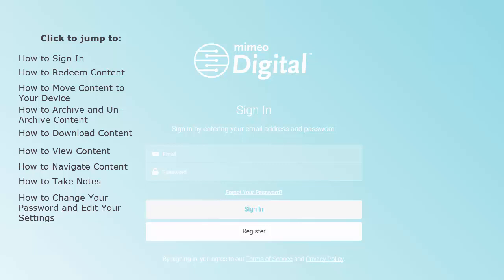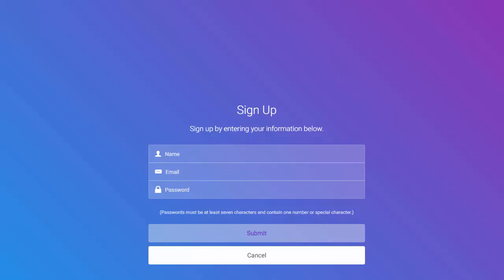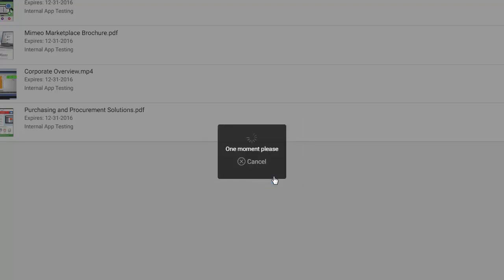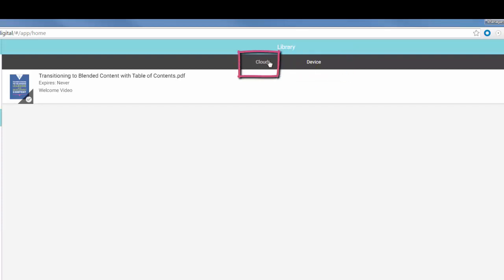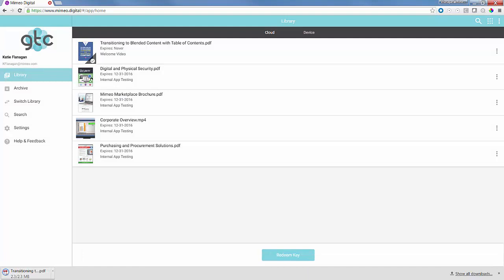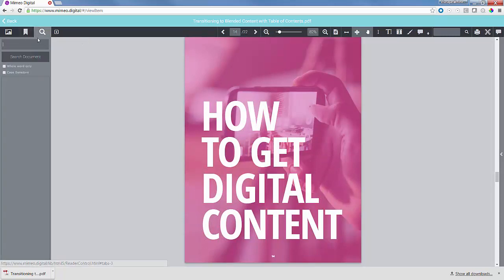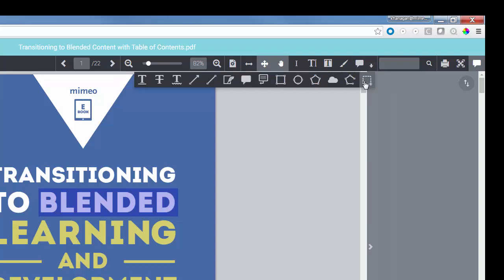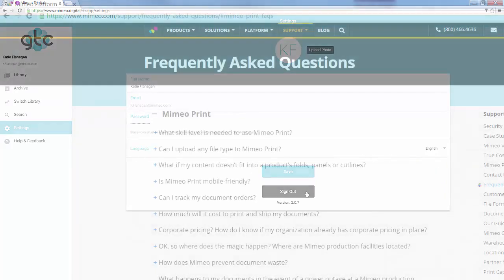Mimeo Digital - Narrated by Michael Kennedy, I Am Your Voiceover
This is a welcome video I narrated for a digital content management platform. You can hear more of my work on my or on my instagram @iamyourvoiceover.